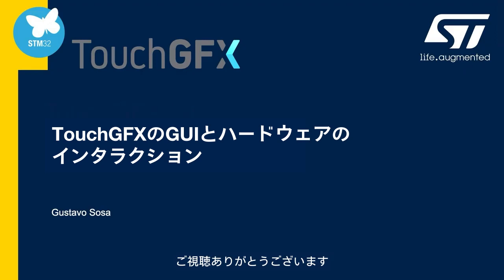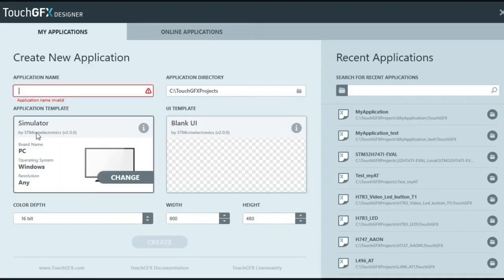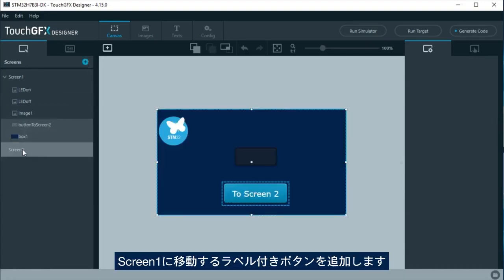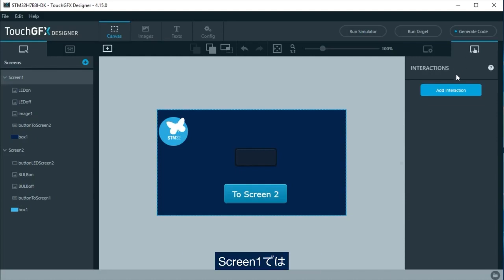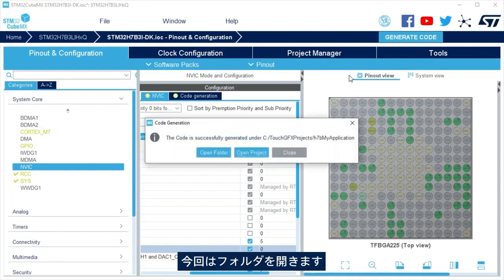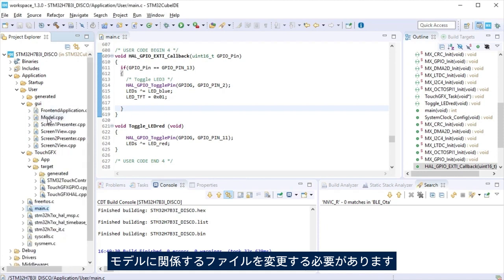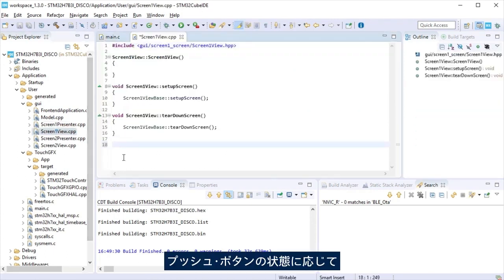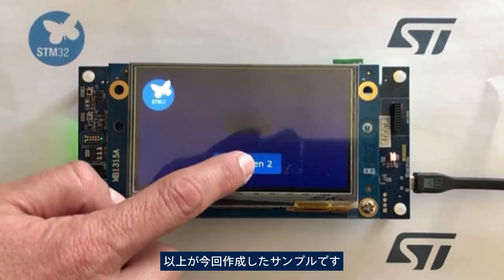TouchGFXのGUIとハードウェアのインタラクション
STの組込みGUI開発ツール「TouchGFX」を使用してGUIとハードウェア間のインタラクションをすばやく簡単に追加する方法をご紹介します。この動画では、STM32H7B3Iディスカバリ･キット（STM32H7B3I-DK）のプッシュ･ボタンとLEDを使用して解説します。その他の評価ボードやカスタム･プロジェクトにも簡単に応用できます。

関連情報ページはこちら（TouchGFXドキュメント）

TouchGFX GUI and Hardware Interaction